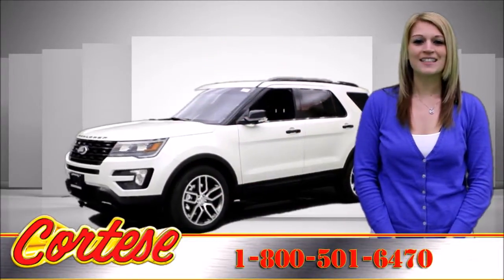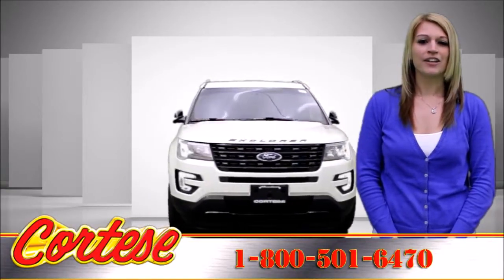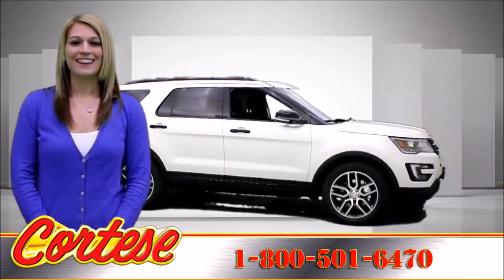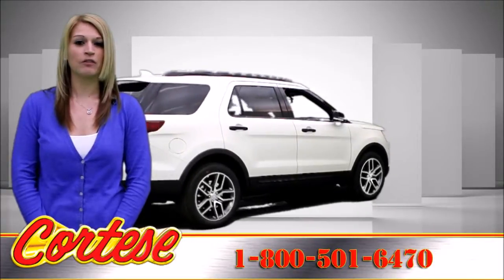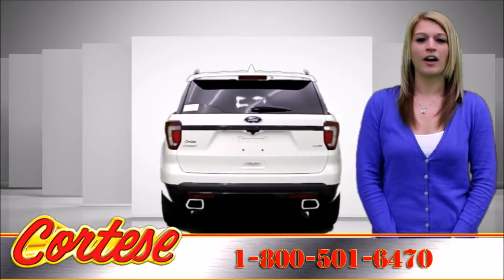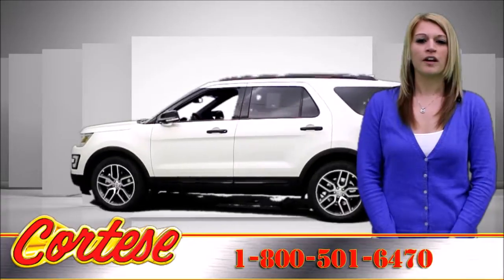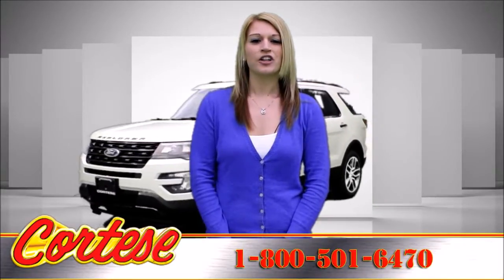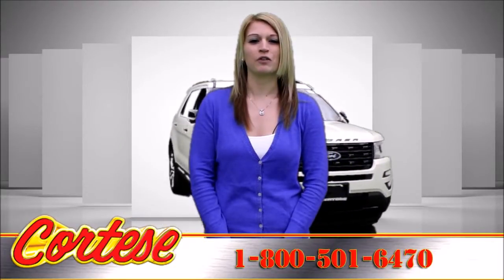2016 Ford Explorer Henrietta, NY | Ford Dealership Henrietta, NY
If you are in or around Henrietta, NY and you are looking for the best service, selection, and prices on all new or pre-owned Ford vehicles then you need to look no further than Cortese Ford. The wonderful folks at Cortese Ford are experts in all things Ford related and are capable of doing whatever needs to be done to get you in a new vehicle today. There may be another Ford dealership in your area, but there is not a better Ford dealership than Cortese Ford. Do yourself a favor and make the trip over to Cortese Ford today to see why we are the best Ford Dealer in the entire Henrietta, NY area.